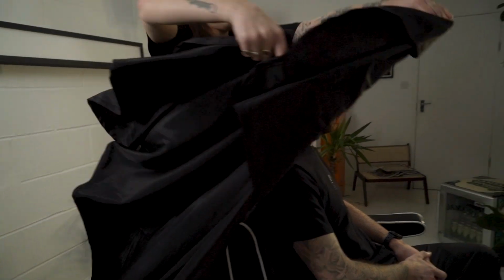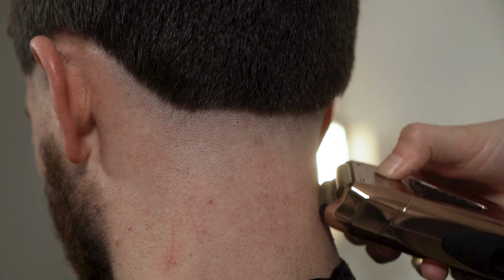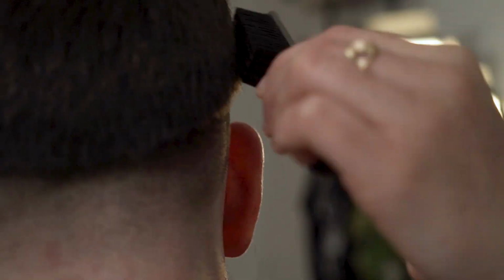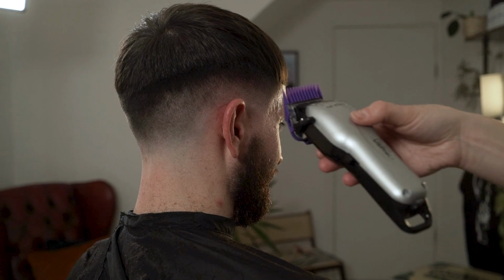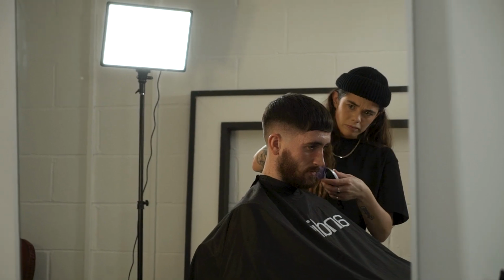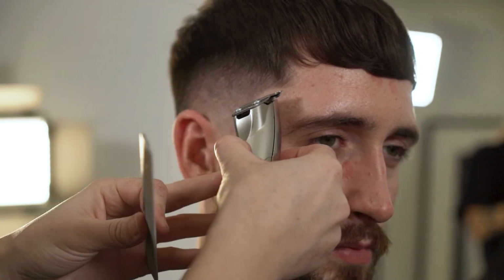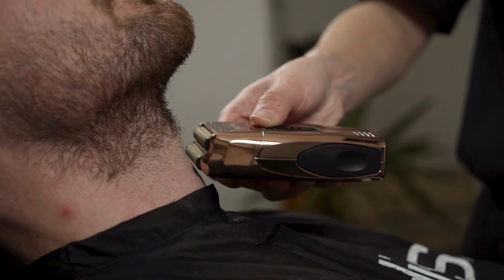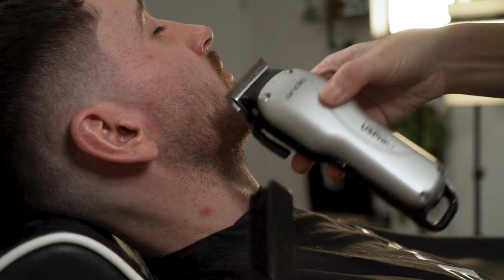HOW TO CREATE A SUBTLE CROP WITH LOW SKIN FADE CUT WITH HAYDEN CASSIDY | ANDIS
Looking for a modern and trendy haircut that's easy to maintain? This video tutorial featuring Andis Global Educator, Hayden Cassidy teaches the steps to a subtle crop with low skin fade haircut. This stylish cut features a short, textured top with tapered sides and back, giving you a sharp and edgy look. With its versatility and low-maintenance upkeep, the subtle crop with low skin fade is perfect for anyone looking to switch up their style without sacrificing practicality.